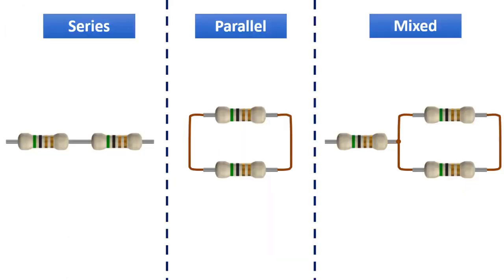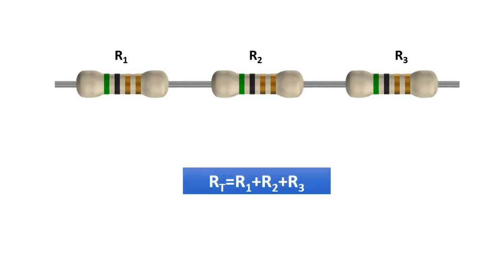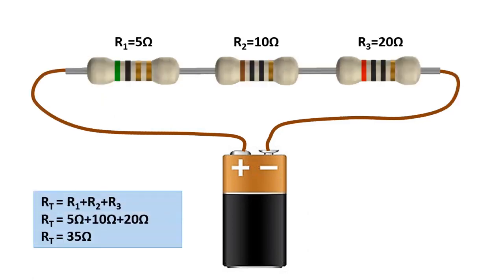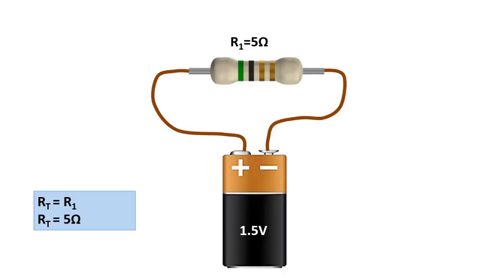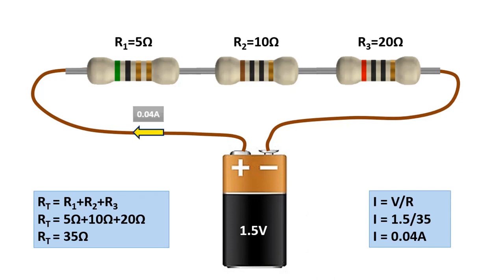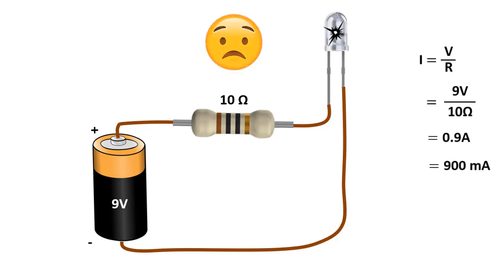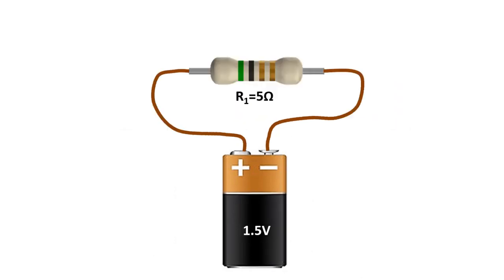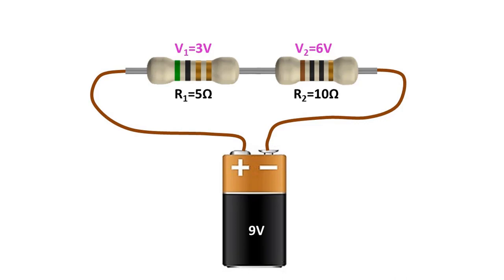electric Basic circuit part 1